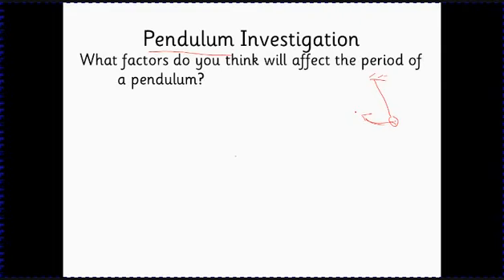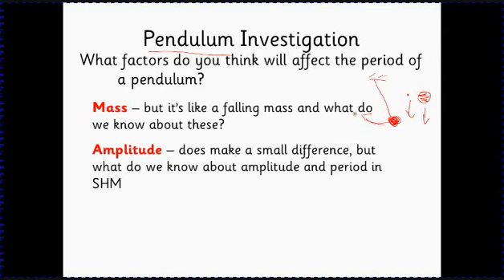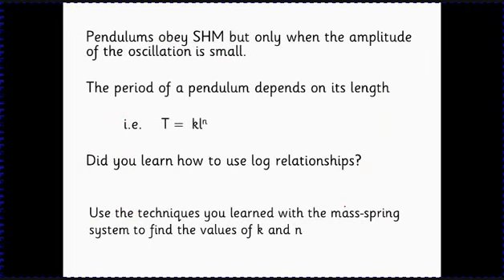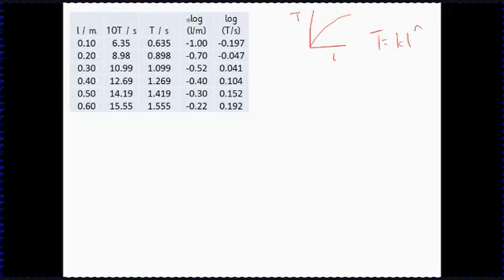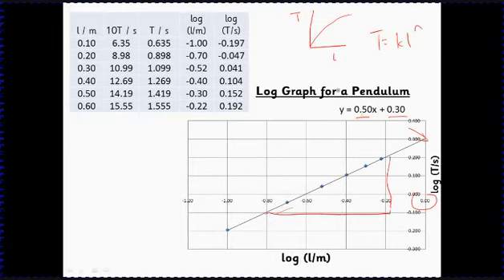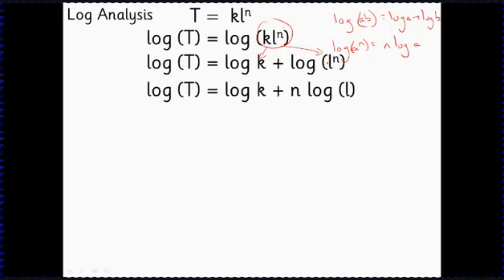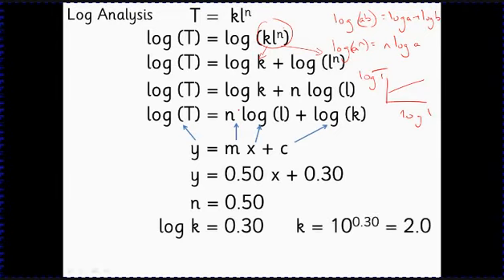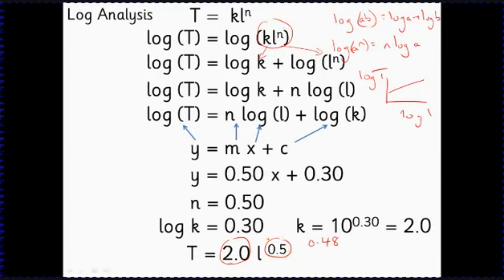AQA A2 Physics Unit 4a SHM Lesson 6 Pendulum Investigation